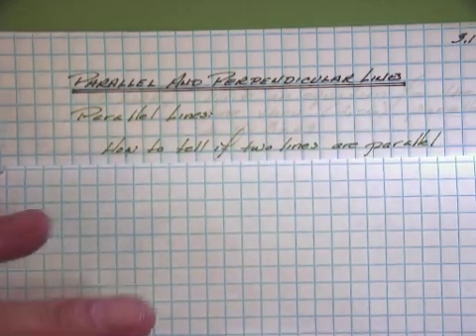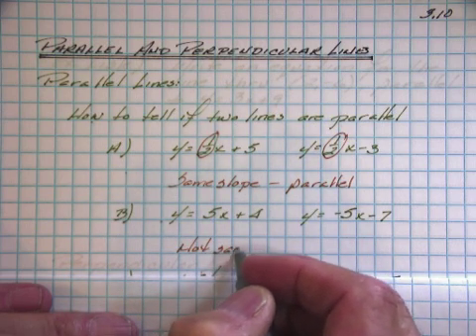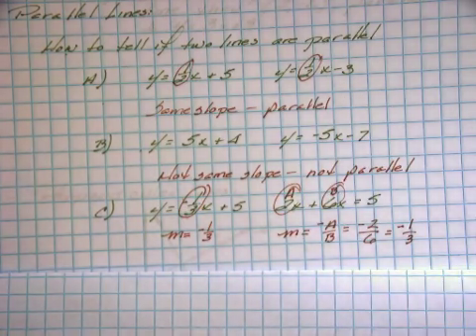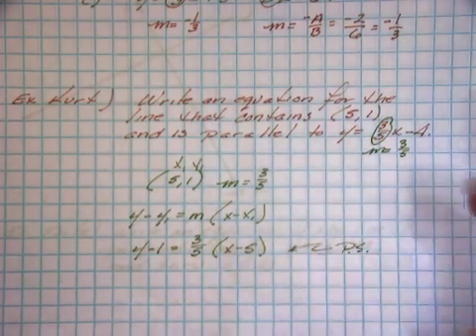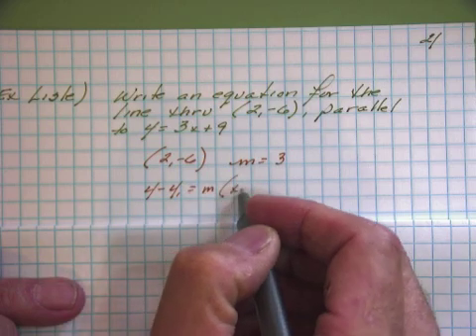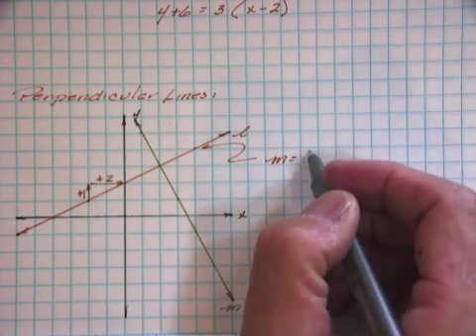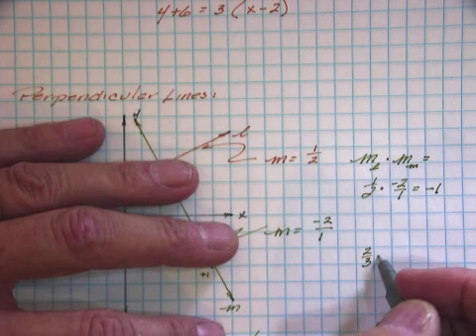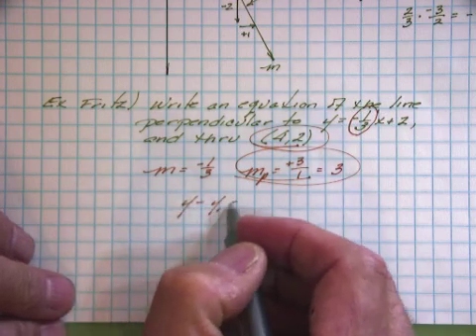AIM 3 10 Parallel and Perpendicular Lines